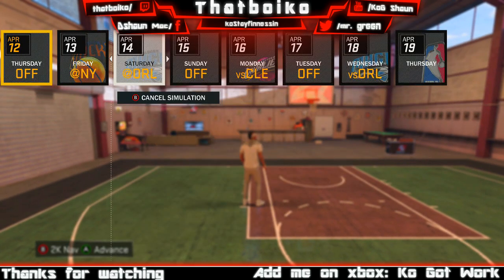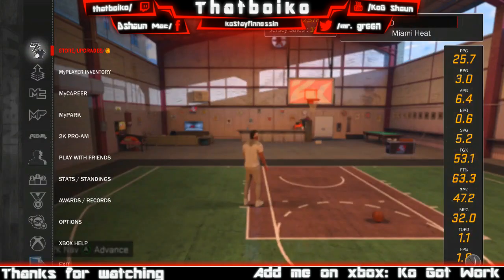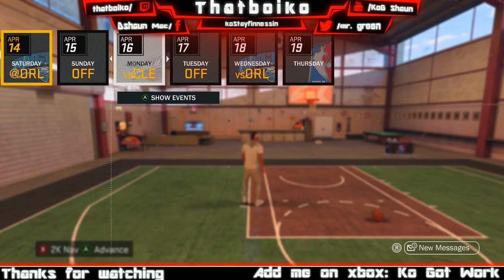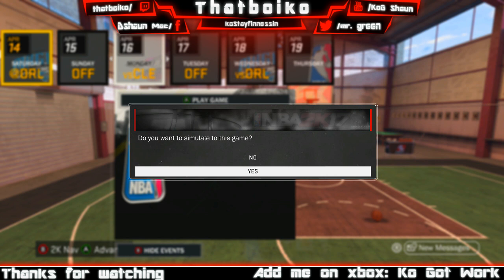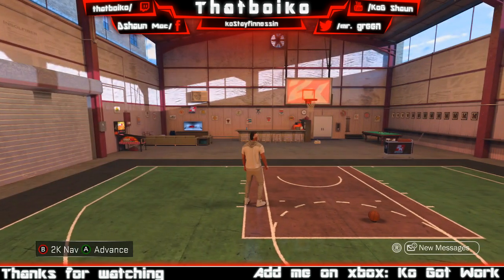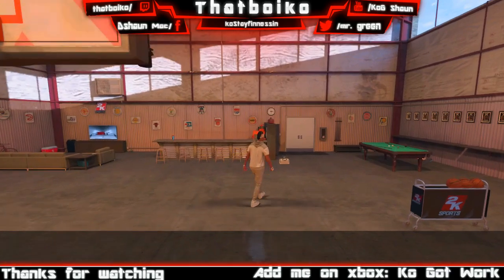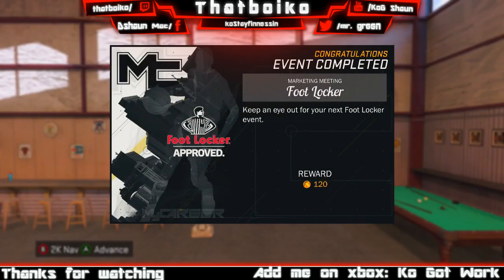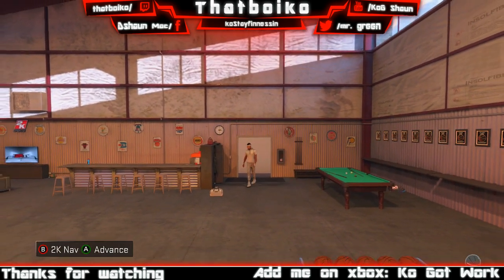NBA 2K17 NEW UNLIMITED VC GLITCH!! INSTANT 100K VC PER SEASON!! INSTANT 99 OVR GLITCH!!